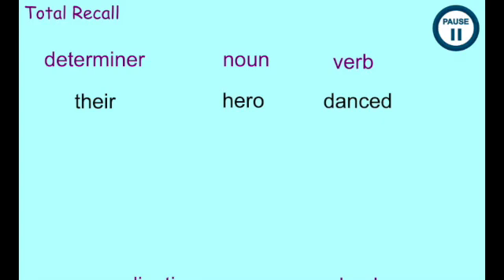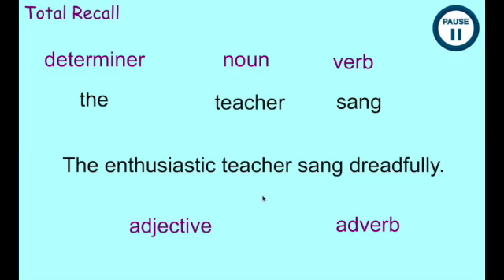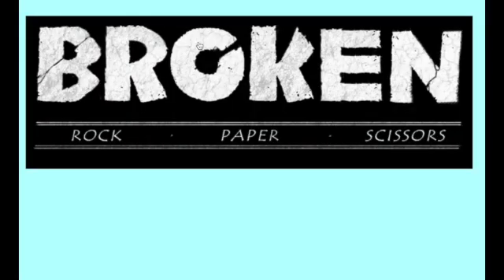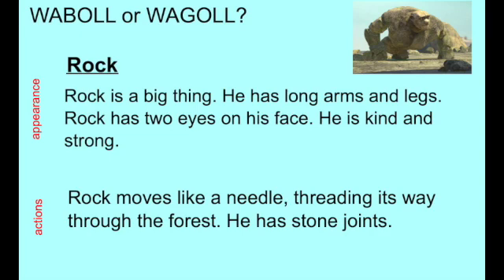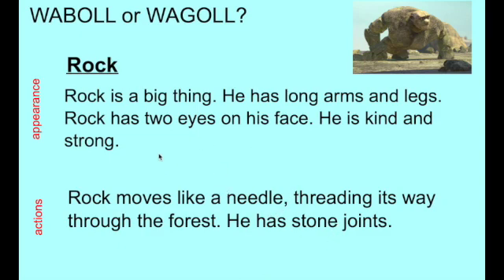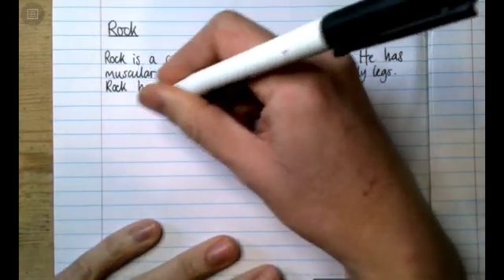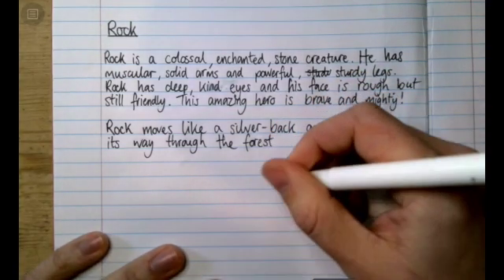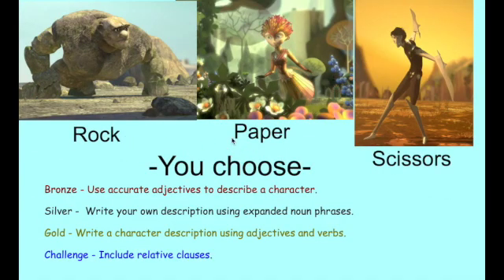English 15/01/21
Character Description